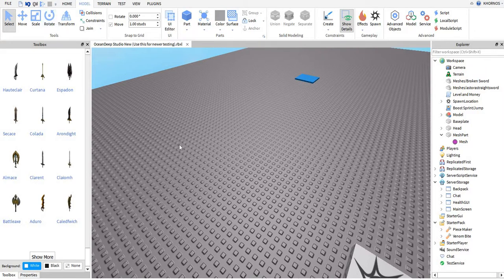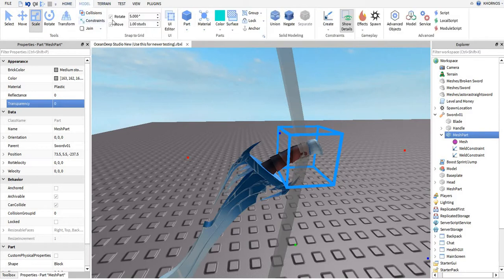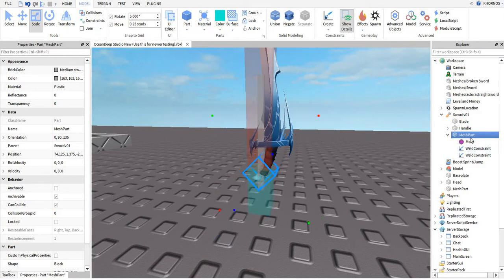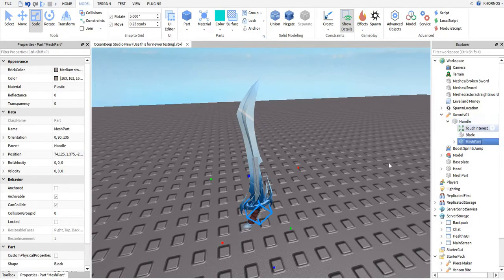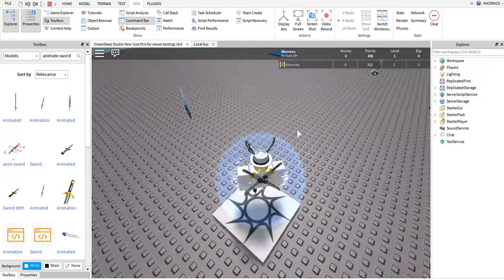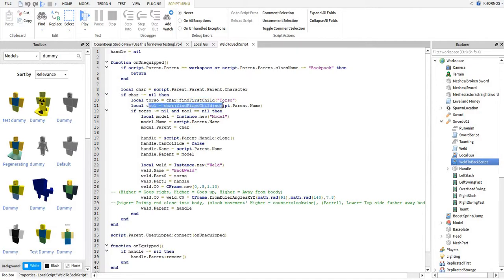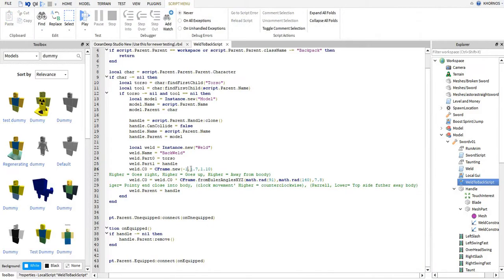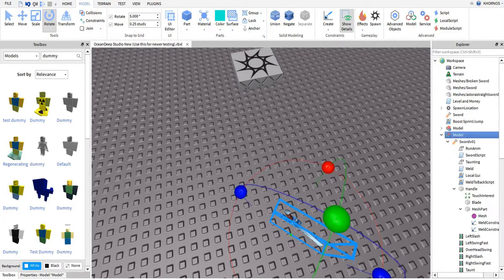How to Rotate Meshes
There is trick and that trick is in this video.